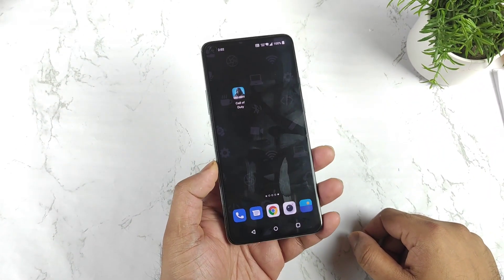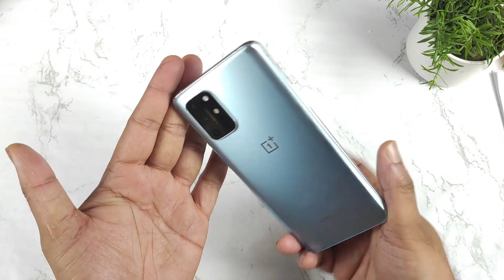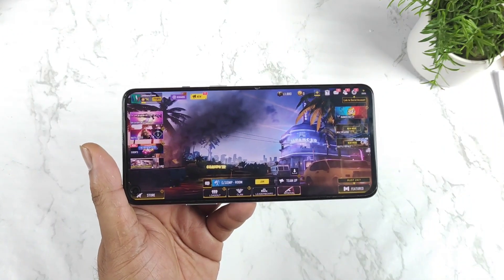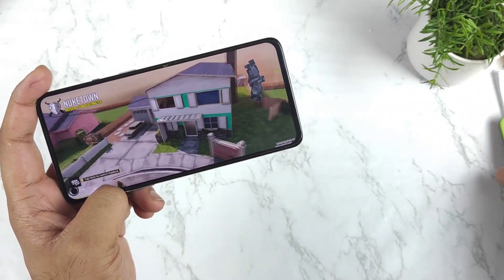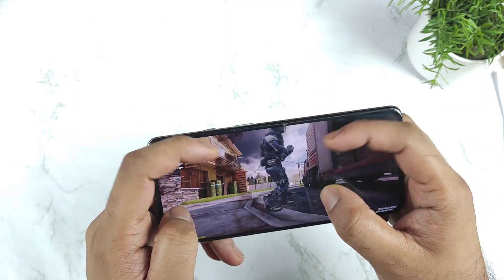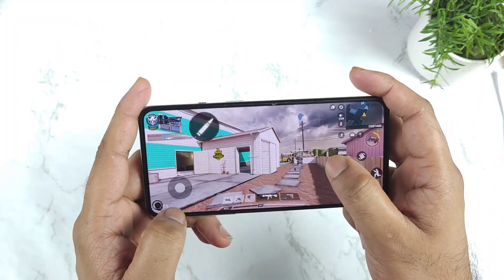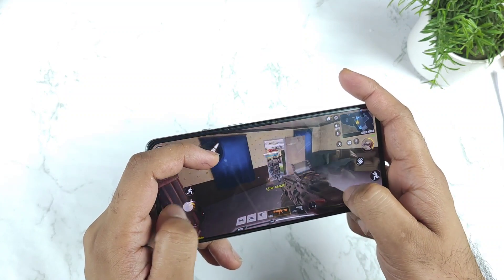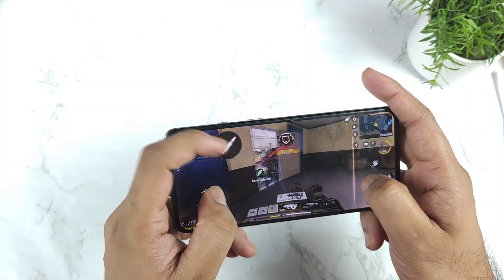Call Of Duty 90fps Gamplay in Snapdragon 865 🔥🔥🔥